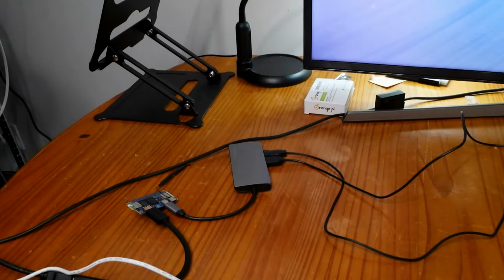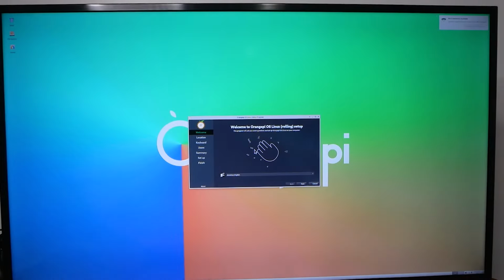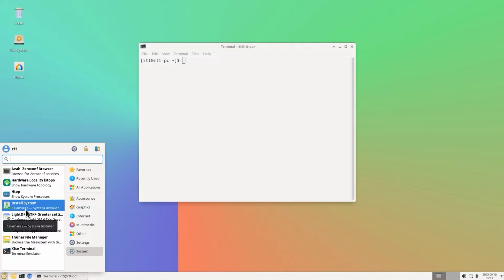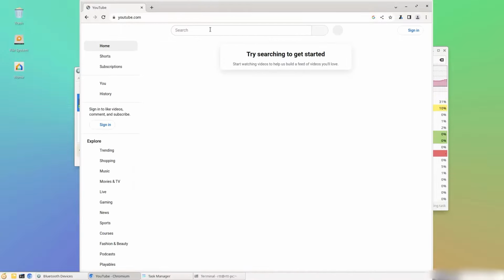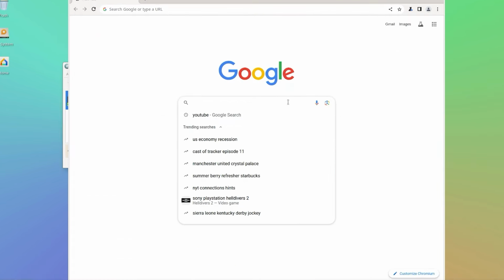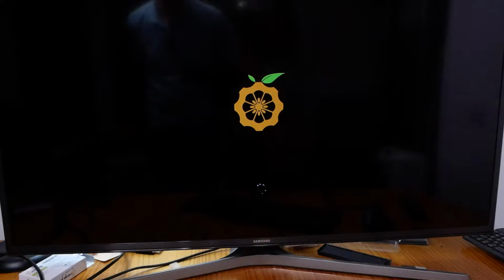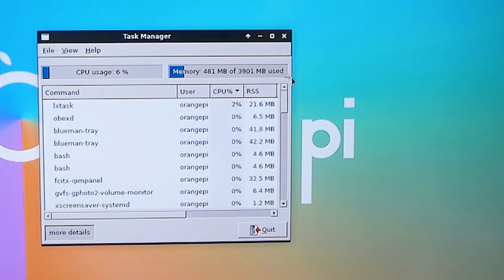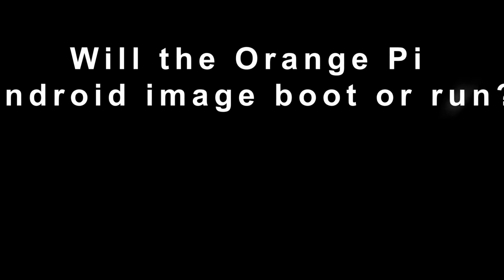Orange PI Zero 2W: My Not So Fluid Experience.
Today, I'm diving into my experience with the Orange PI Zero 2W. I'll walk you through a couple of the Distros “that worked” Some that didn't and the numerous issues I encountered, and why I think this device falls short of expectations. From software glitches to hardware limitations, I'll cover it all. If you're considering buying the Orange PI Zero 2W, you might want to watch this first.

Raspberry Pi Zero 2 W (with Quad-core CPU,Bluetooth 4.2,BLE,onboard Antenna,etc.)

Zero 3E RK3566 4-core CPU SBC, GPU, NPU, HDMI with 1080P Output, and Gigabit Ethernet (Radxa Zero 3E 1GB with GPIO)

Orange Pi Zero 2W 4GB 40 Pin Allwinner H618 LPDDR4 Quad Core 64 Bit Single Board Computer, 1.5GHz Frequency WiFi 5.0 Bluetooth 5.0 onboard Antenna Support 4K Display Run Android Ubuntu (Zero 2W 4G)

LIAN LI High Airflow ATX PC Case, RGB Gaming Computer Case, Mesh Front Panel Mid-Tower Chassis w/ 3 ARGB PWM Fans Pre-Installed, USB Type-C Port, Tempered Glass Side Panel (LANCOOL 205 MESH C, Black)

GRAUGEAR 3.5 Inch Front Panel USB C Hub, SD/microSD Internal Card Reader, 20Gbps USB 3.2 Gen 2x2, 20-pin Type-E Key-A Header & USB3.0 Header & 15-Pin SATA Power Connector Required [G-MP01CR]

TEAMGROUP Elite DDR3 16GB Kit (2x8GB) 1600MHz (PC3-12800) CL11 Unbuffered Non-ECC 1.5V UDIMM 240 Pin PC Computer Desktop Memory Module Ram Upgrade - TED316G1600C11DC01

MSI MAG A550BN Gaming Power Supply - 80 Plus Bronze Certified 550W - Compact Size - ATX PSU

Samsung Electronics 870 EVO 2TB 2.5 Inch SATA III Internal SSD (MZ-77E2T0B/AM)

Crucial T500 1TB Gen4 NVMe M.2 Internal Gaming SSD, Up to 7300MB/s, Laptop & Desktop Compatible + 1mo Adobe CC All Apps - CT1000T500SSD8

ASUS Dual GeForce RTX™ 4060 OC White Edition 8GB GDDR6 (PCIe 4.0, 8GB GDDR6, DLSS 3, HDMI 2.1a, DisplayPort 1.4a, 2.5-Slot Design, Axial-tech Fan Design, 0dB Technology, and More)

Notice: I am a participant in the Amazon Services LLC Associates Program, an affiliate advertising program designed to provide a means for sites to earn advertising fees by advertising and linking to Amazon.com. All Amazon links that I provide will use my affiliate code with Amazon.